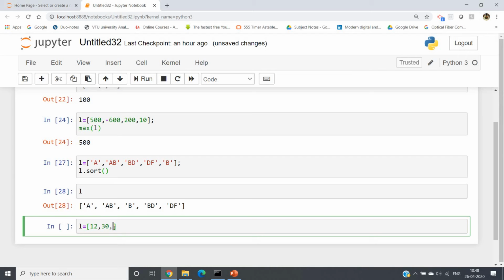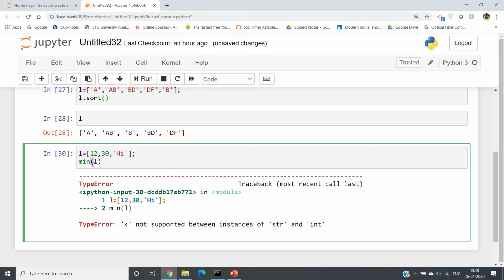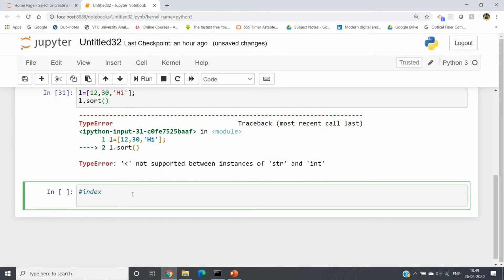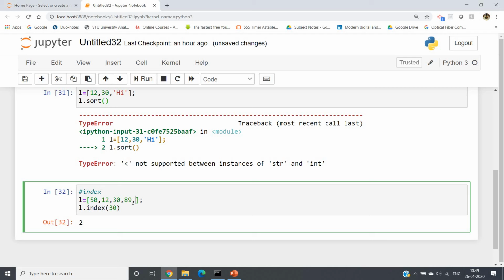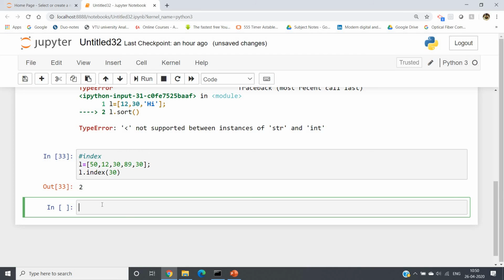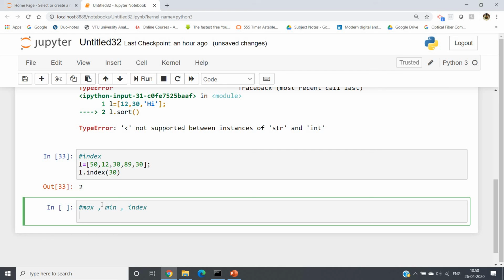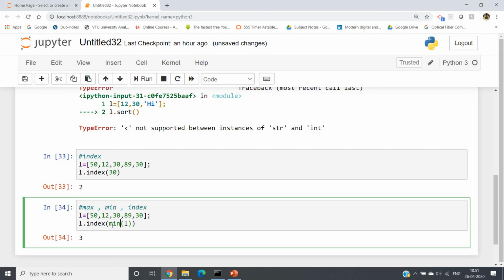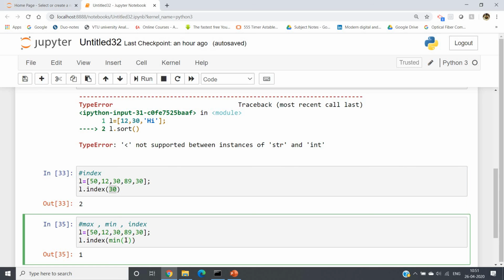List in Python | Part 6 | Castor Classes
Topics covered in this video:
1)max
2)min
3)index
4)lexicographical sorting of list made of string element

What is lexicographic order?